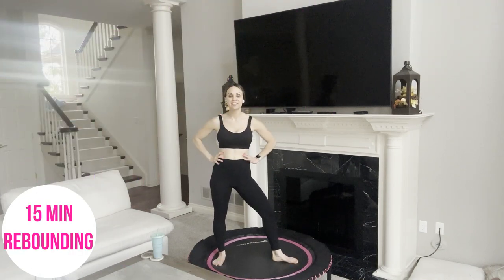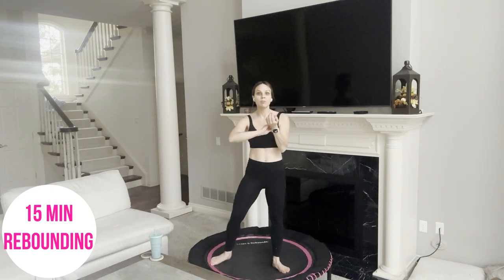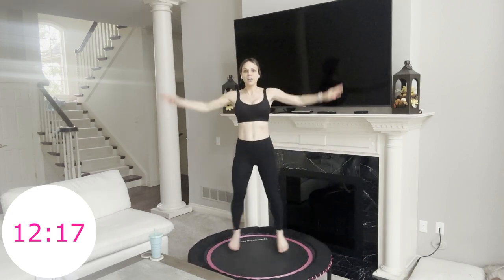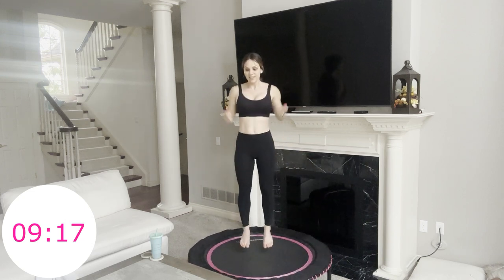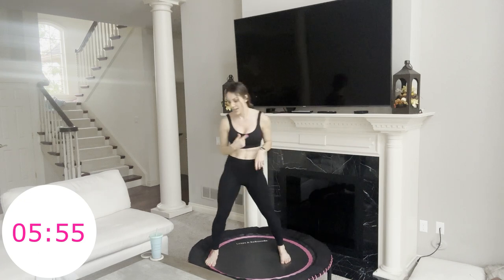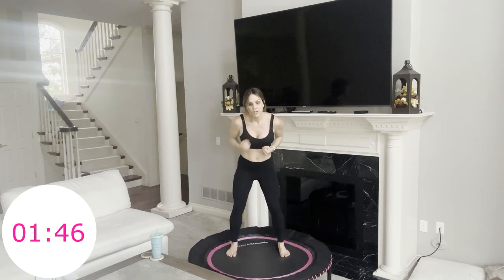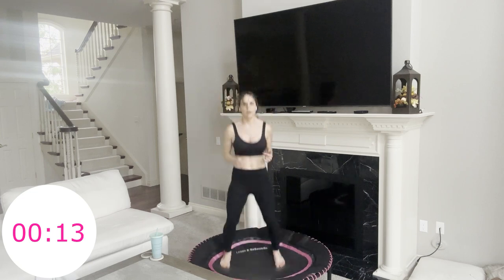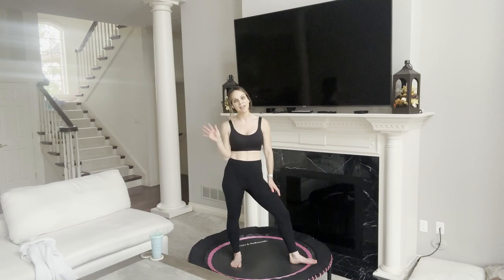15 MIN TRAMPOLINE CARDIO WORKOUT | At Home Cardio REBOUNDING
This rebounder workout is a 15 minute combo style workout on the mini trampoline. It is a fun cardio rebounding workout. You will burn fat and have FUN. Let's GO.

Workout Begins @

I have both the 48 and 40 inch rebounders.

I love to call this workout the HAPPY cardio. You will feel energized afterwards.

XOXO
Renee